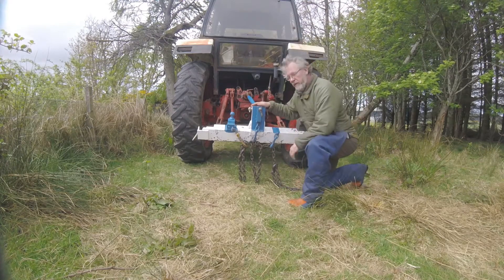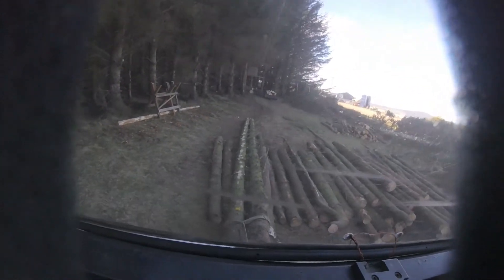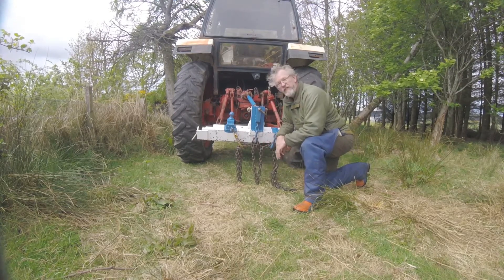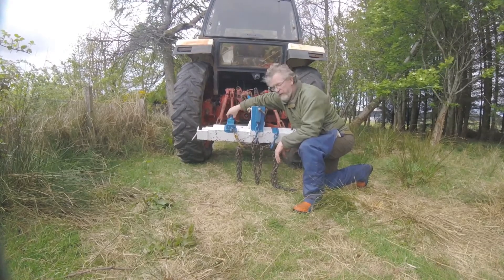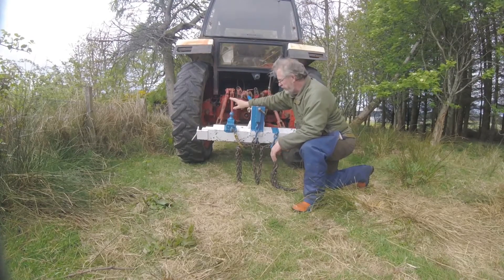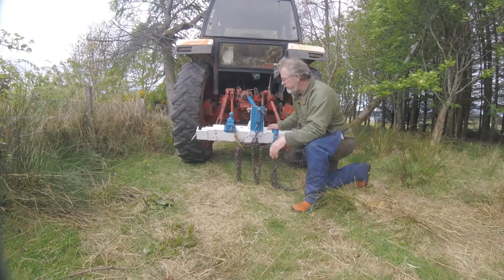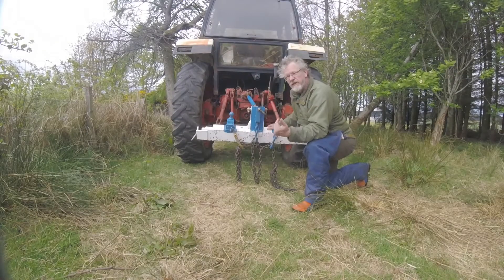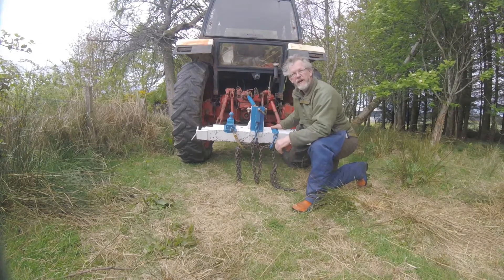Skidder overview on the David Brown 1490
A look at my home made skidder that I have mounted on my old David Brown 1490 and a look at it in action pulling out thinnings in the north of Scotland.